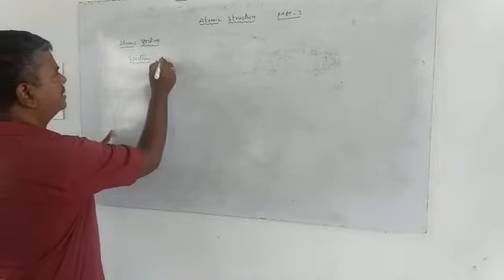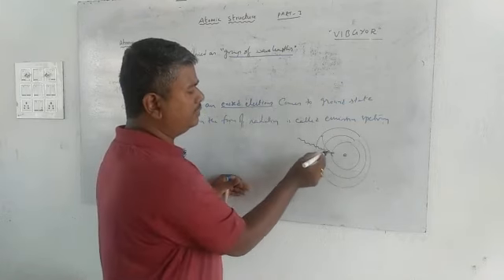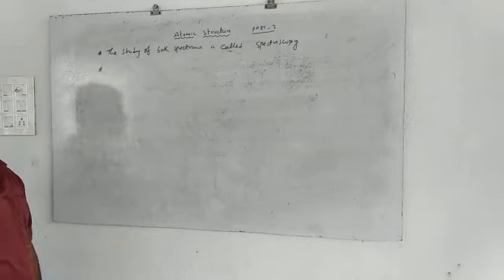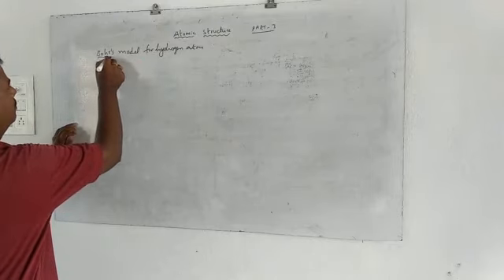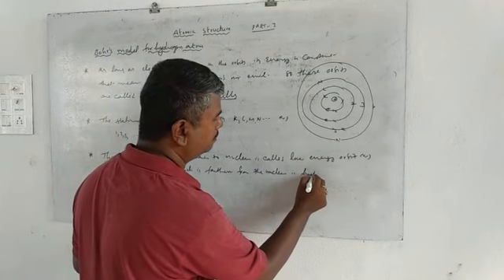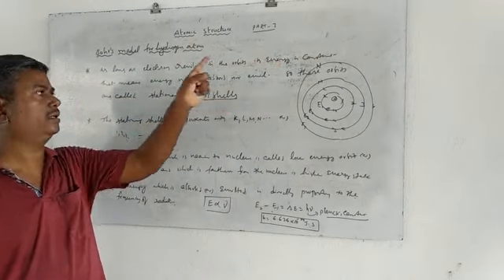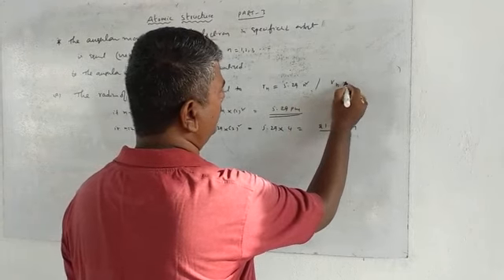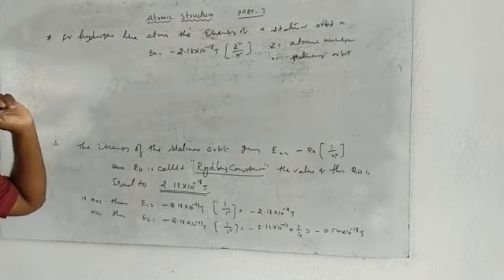Atomic structure part 3 by ayyappa rp